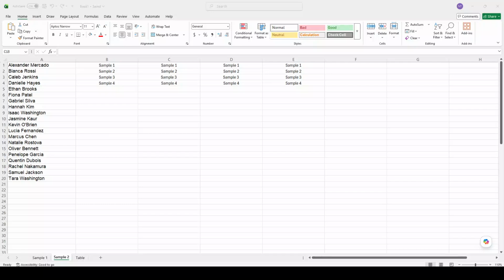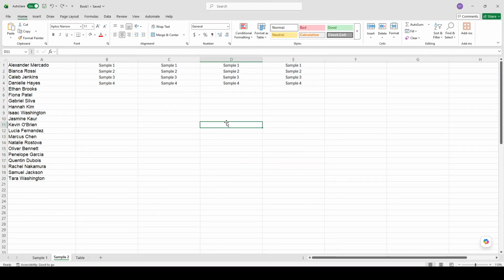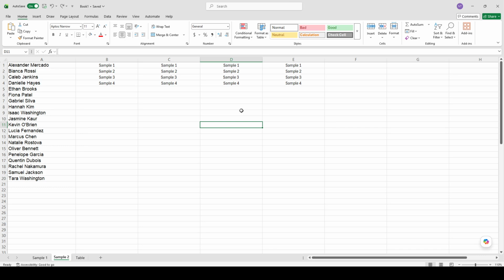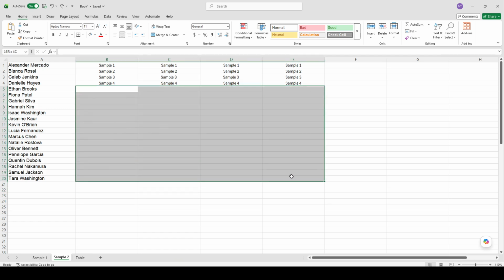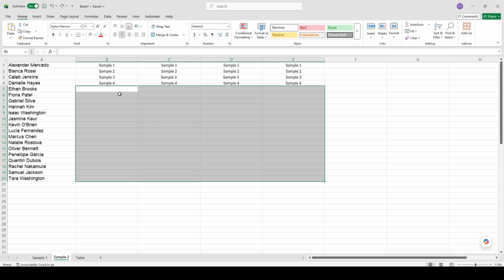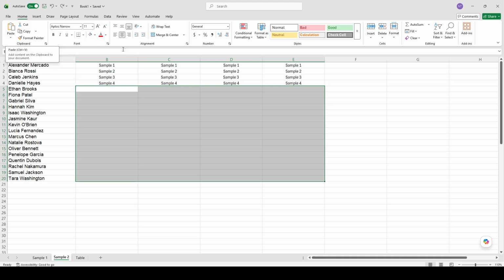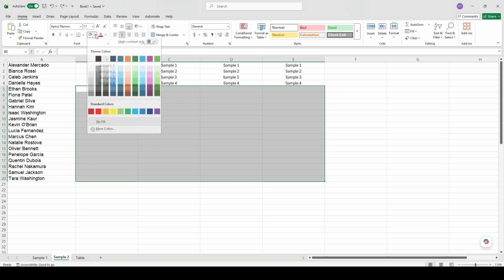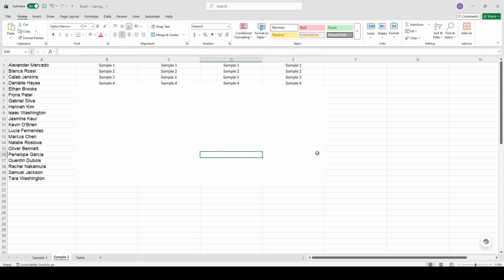How To Remove Gridlines From Specific Cells In Excel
Learn how to remove gridlines from specific cells in Excel so your sheet looks clean without changing the whole worksheet. This quick Excel tutorial shows the simple formatting trick to hide gridlines in selected cells, perfect for forms, reports, and dashboards. If you searched for hide gridlines in Excel, remove lines from certain cells, or turn off gridlines for a range, this is for you.

-Google Drive
-Google Meets
-Google Sheets
-Google Chrome
-Google Forms
-Google Gmail